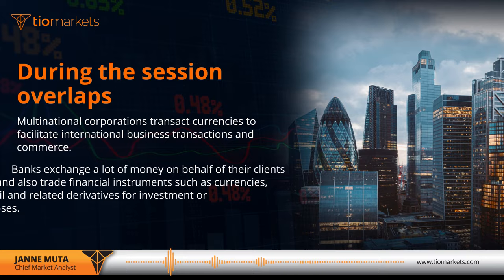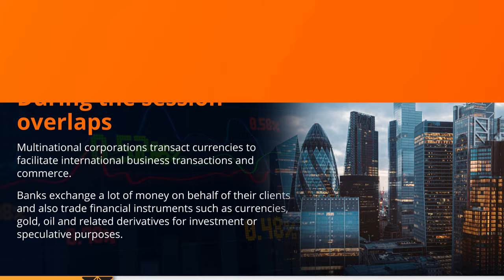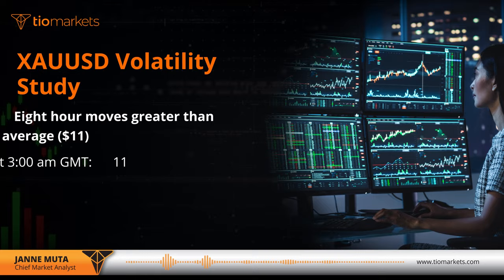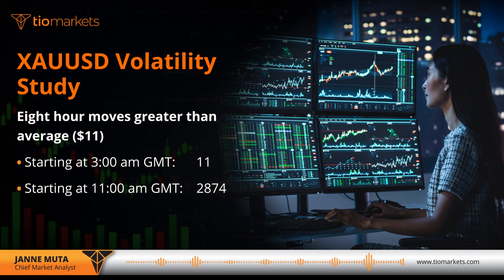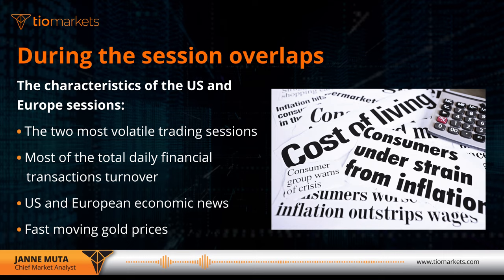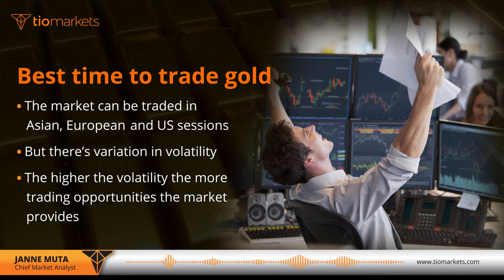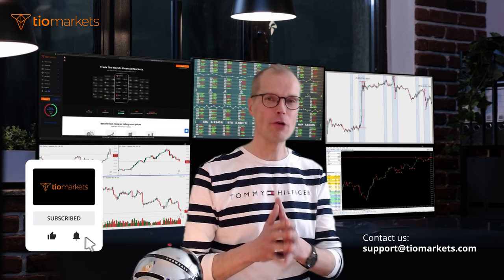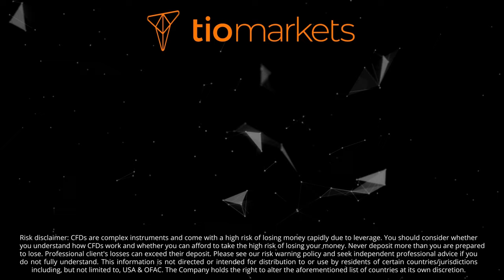The best time to trade gold (XAUUSD) | Part 1 | Gold trading strategy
When is the best time to trade Gold (XAUUSD)? We have just completed an extensive study on gold volatility based on 17 years of data. With over 13,000 observations, we have obtained statistics on how and when gold is likely to move. One of our discoveries is that gold can move tens of dollars per ounce in just an 8-hour period. If you want to capitalize on big moves in gold and learn more about the best times to trade gold, this is a video you must watch!  In this video, our chief market analyst will share the results of his volatility study and reveal when the big moves in gold are most likely to occur. Join us as we dive into the exciting world of gold trading and register your trading account to try out some of these ideas and strategies.

Risk warning: CFDs are complex instruments and come with a high risk of losing money rapidly due to leverage. The majority of retail investor accounts lose money when trading CFDs. You should consider whether you understand how CFDs work and whether you can afford to take the high risk of losing your money.